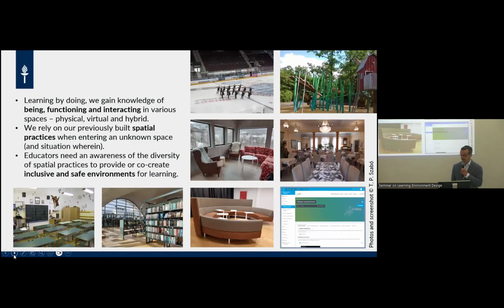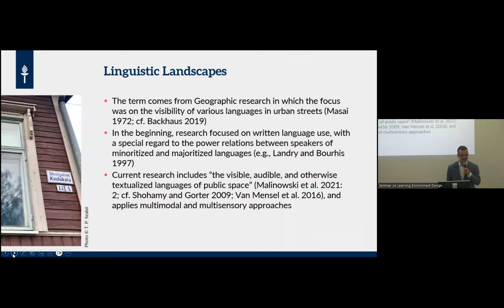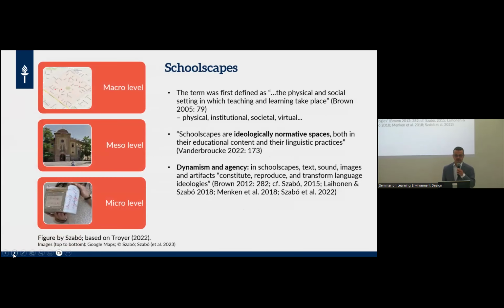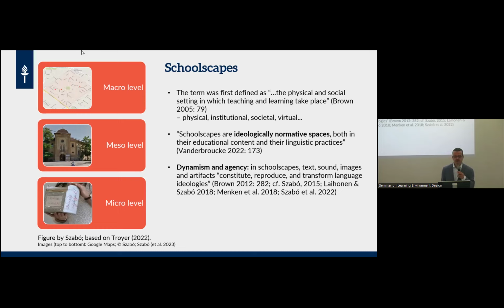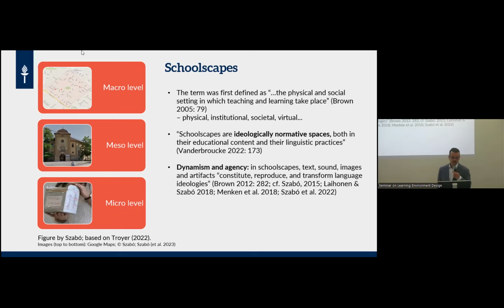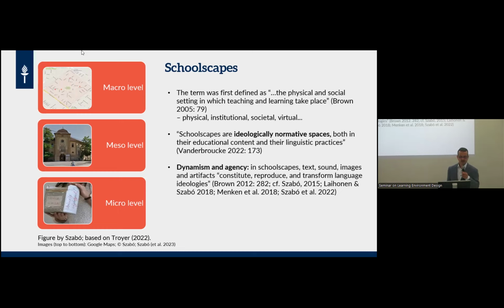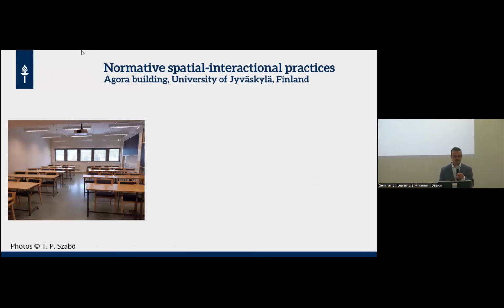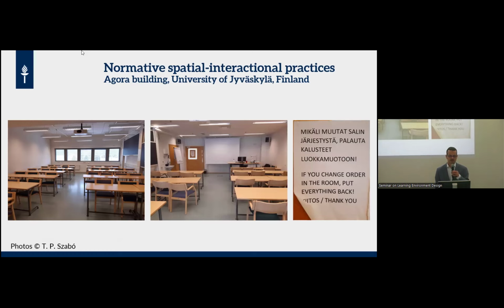MultiLED Lecture Series 12 Tamás Péter Szabó: Schoolscape -the linguistic landscape of education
Para activar automáticamente los subtítulos generados en español, sigue estos pasos:
1. Haz clic en el ícono de "Subtítulos" (CC) en la parte inferior del reproductor de video. Esto activará los subtítulos si están disponibles.
2. Si el video ya tiene subtítulos en inglés (o generados automáticamente en otro idioma):
3. Haz clic en el ícono de "Configuración" (la rueda dentada) en la esquina inferior derecha del reproductor.
4. En el menú que aparece, selecciona "Subtítulos".
5. Luego, elige la opción de "Traducir automáticamente".
6. Aparecerá una lista de idiomas. Desplázate hacia abajo y selecciona "Español".
Los subtítulos se traducirán automáticamente al español. Recuerda que la calidad de los subtítulos generados automáticamente puede variar según el video y la pronunciación.

Dr Tamás Péter Szabó is Senior Lecturer of Multilingualism and the Internationalization of Teacher Education in the Department of Teacher Education as well as Adjunct Professor of Linguistic Landscape Studies in the Centre for Applied Language Studies at the University of Jyväskylä, Finland. He teaches courses on multilingual pedagogies, translanguaging, linguistic landscapes, creativity and qualitative research methods. He has applied a linguistic landscape approach to learning environments and developed ethnographic research methods. Having membership and organizing roles in a wide range of European and global expert networks, Tamás has been Alliance level Coordinator for FORTHEM Alliance’s Multilingualism in School and Higher Education Lab, co-chair of the FORTHEM Labs and Co-creation Mission Board and co-chair of the Forum of European Universities Subgroup Multilingualism. He has led and contributed to several research and development projects on learning environments and multilingual pedagogies, mainly with partners from Europe and the US.

See the full seminar programme: A Hybrid Seminar on Learning Environment Design, 30th May 2024

The Multidisciplinary perspectives on Learning Environment Design ("MultiLED") project aims to respond to educational needs by facilitating a multidisciplinary and international perspective on learning environment design. It does so through the staff mobility and joint teaching activities involving the development of hybrid seminars and open online course materials. The project combines architecture and pedagogical science.

The project is led by Dr. Pirjo Sanaksenaho, Dean of the Department of Architecture at Aalto University in collaboration with Dr. Tiina Mäkelä, Postdoctoral Researcher at the Finnish Institute for Educational Research the University of Jyväskylä, and Dr. Paula Cardellino, senior lecturer at the Faculty of Architecture at Universidad ORT (Uruguay).

The MultiLED project is funded by the Team Finland Knowledge program (TFK), which aims to create and strengthen collaborations between Finnish higher education institutions and regions and countries selected within the TFK framework to design new operating models for cooperation. The programme funds educational cooperation between higher education institutes through cooperation and mobility projects, and it is funded by the Finnish National Agency for Education.